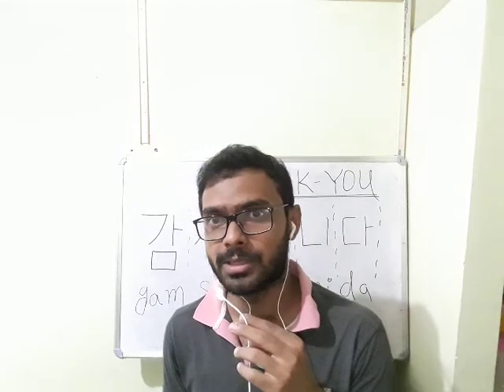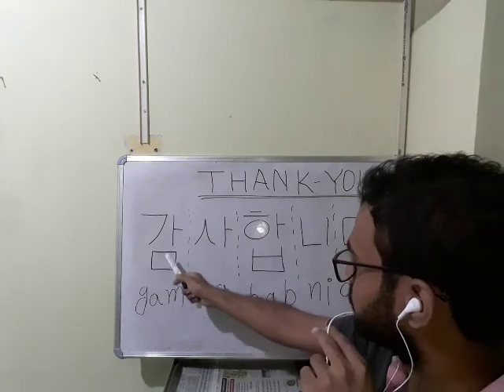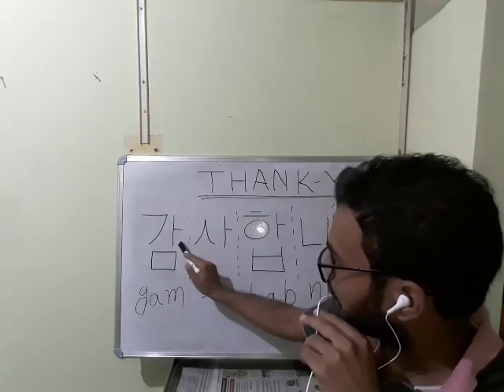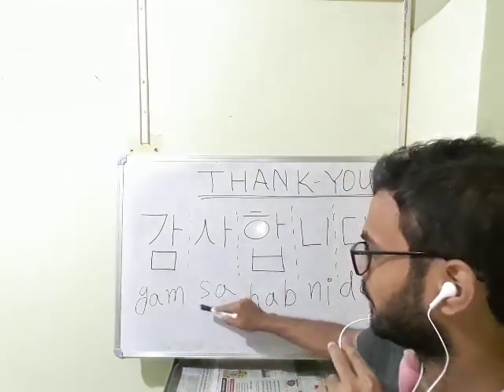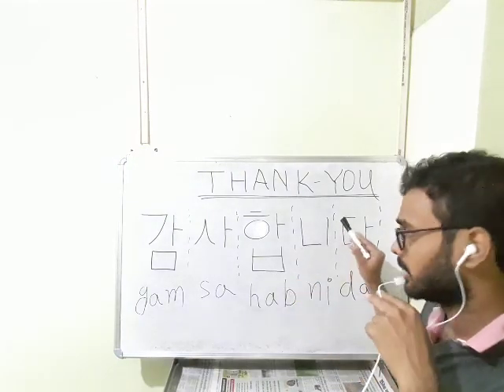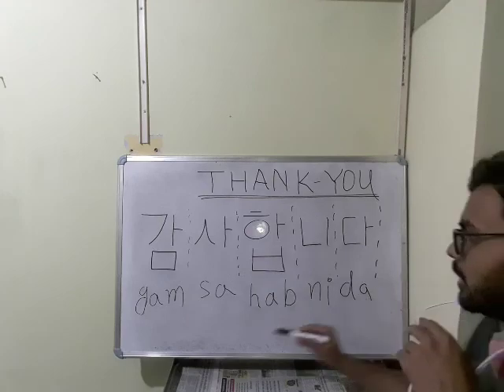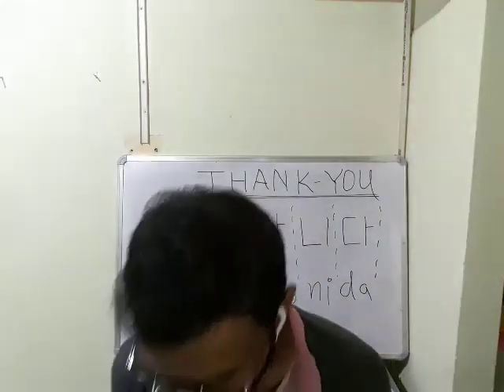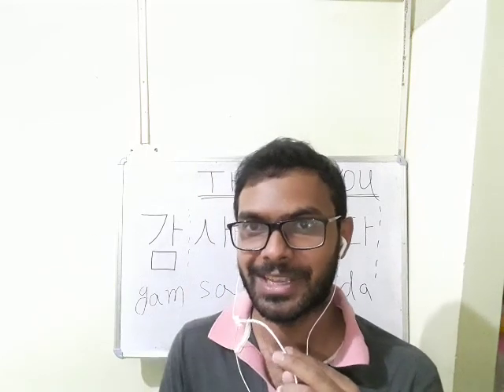Lecture 5 Learn korean with sumit kumar sengupta. 감사합니다, thank you.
Objective korean , learn what is useful, and skip Grammer and all to understand korean to a stage that we can understand KPOP and watch series in korean in viki or viu apps downloadable from playstore.